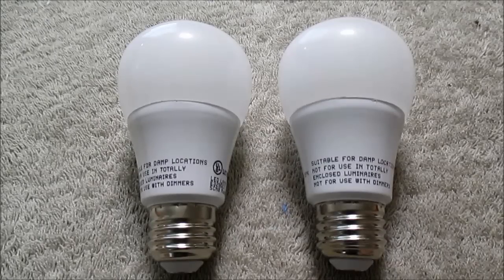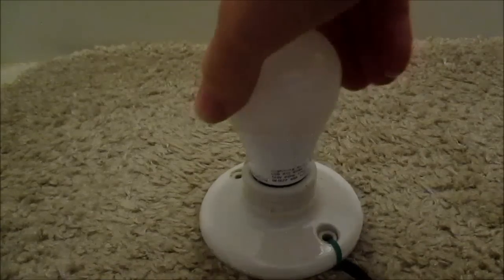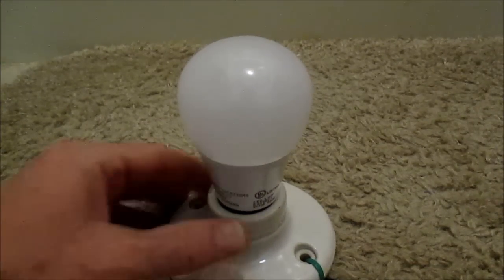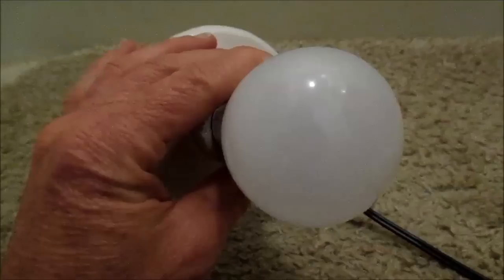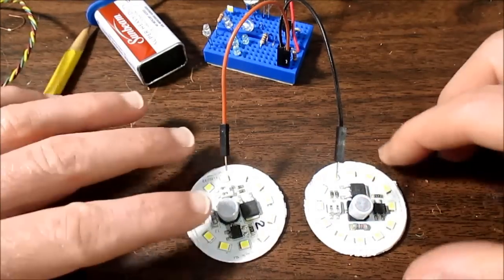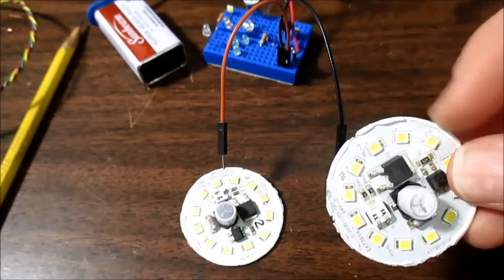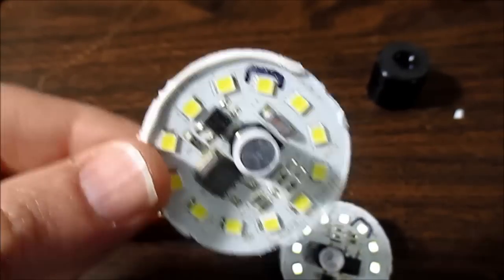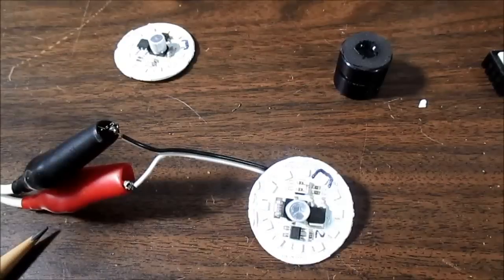Two failed LED bulbs for teardown to determine the cause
These are LED bulbs number 3 and 4 in my failed LED bulb teardown series. Initially one of the bulbs would light normally for two seconds and then go out (first one checked). Watch and find out what failed inside the bulb.